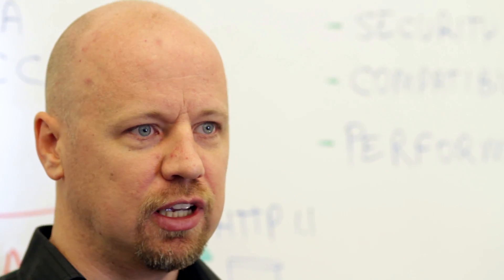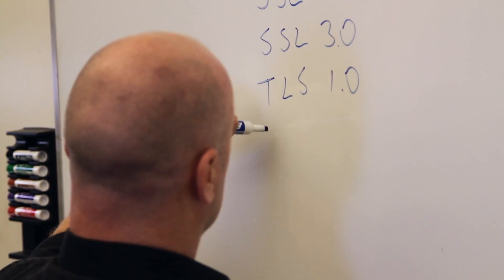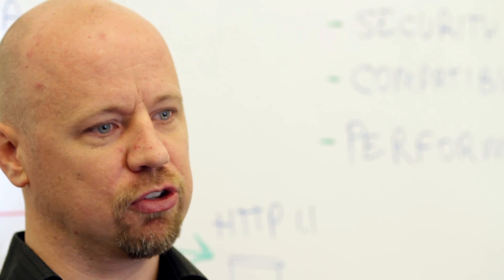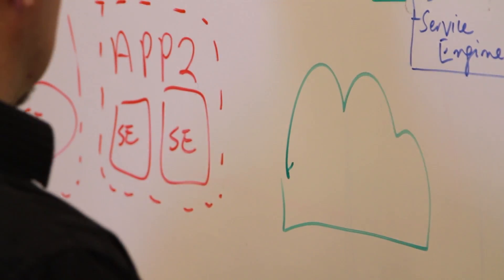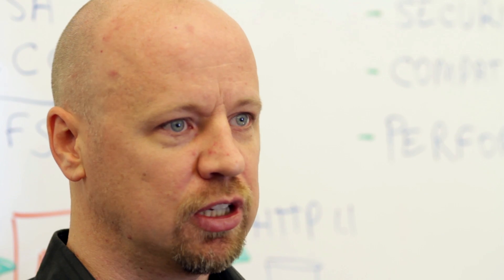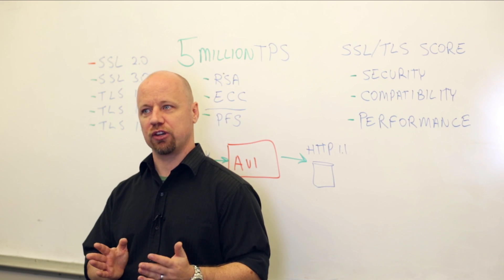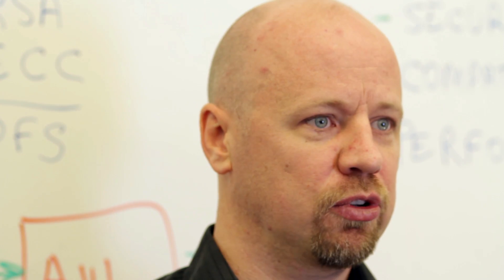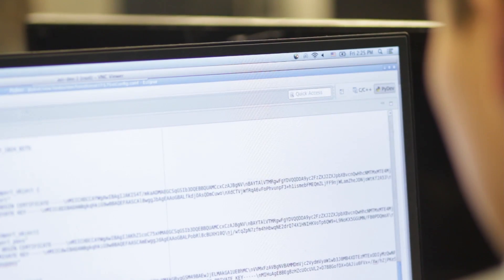SSL Everywhere | SSL Termination with Software instead of Hardware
Avi Networks Cloud Application Delivery Platform - Security